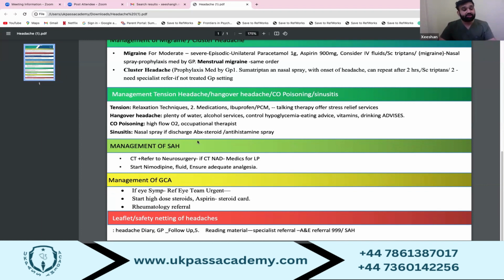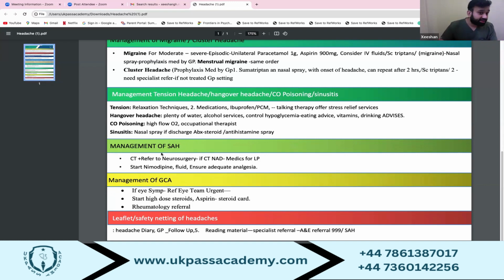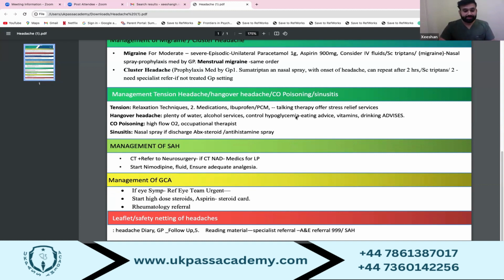Discussion on Migraine/Headache Sketch in PLAB-2 | Dr. Zeeshan | UKPass Academy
Join Dr. Zeeshan from UKPass Academy for a comprehensive discussion on the migraine and headache sketch in the PLAB-2 exam. This video provides essential strategies, tips, and insights on how to effectively assess, diagnose, and manage migraine and headache cases, ensuring you are well-prepared for the exam.

🔍 What You'll Learn:

Key characteristics and types of migraines and headaches
Important questions for patient history taking
Techniques for conducting thorough physical examinations
Differential diagnoses for various types of headaches
Management plans and treatment options for migraine and headache conditions
Tips for effective communication and patient education
Common pitfalls and how to avoid them during the PLAB-2 exam

📚 About Dr. Zeeshan:
Dr. Zeeshan is a seasoned clinician and dedicated educator who has helped numerous medical graduates succeed in their PLAB exams. His expert insights and practical advice are invaluable for mastering the PLAB-2 exam.

Address
167 Union Street OL1 1TD Manchester Oldham.

Phone
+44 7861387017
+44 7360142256